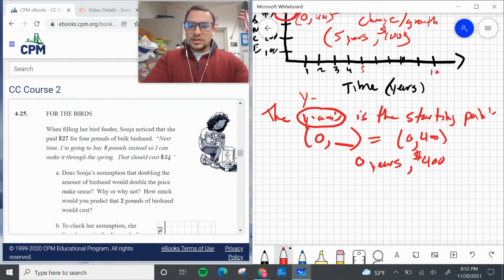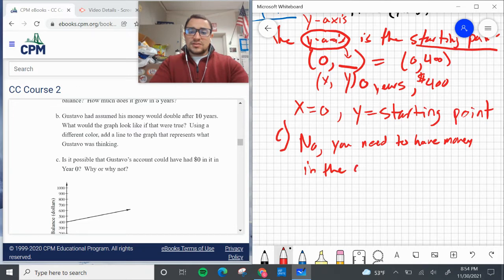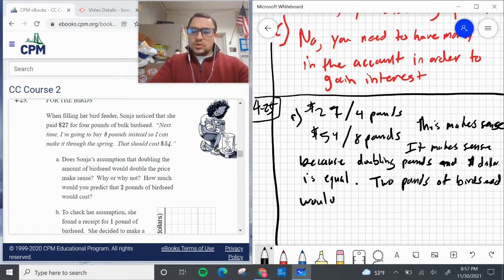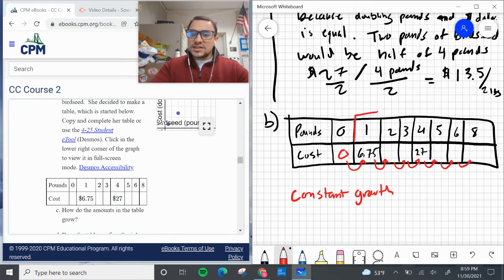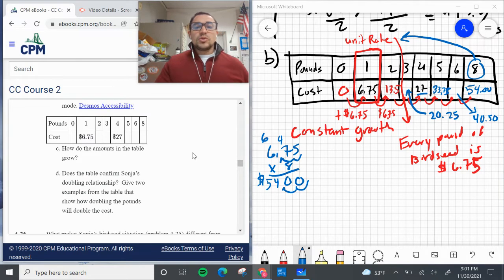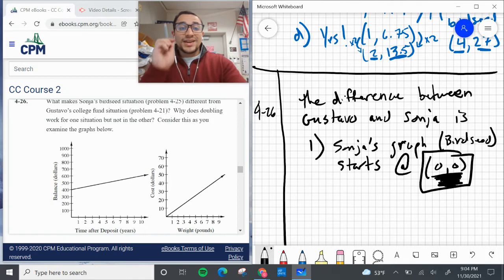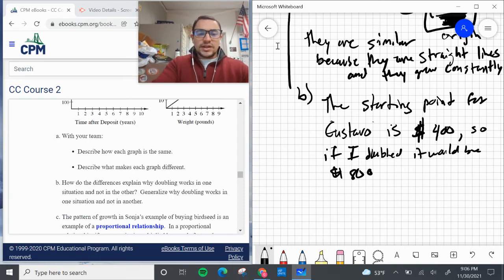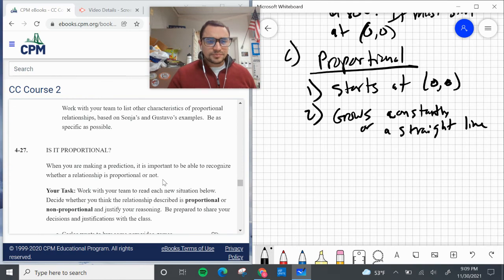CPM CC2 4.2.1 PART 2